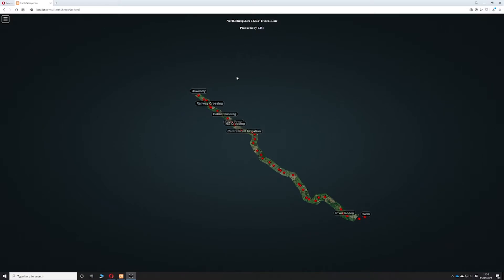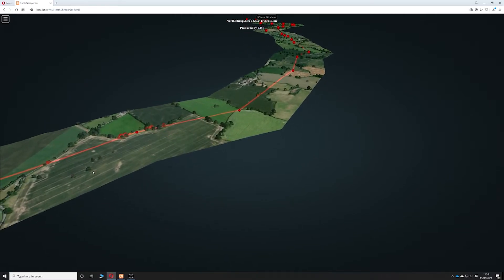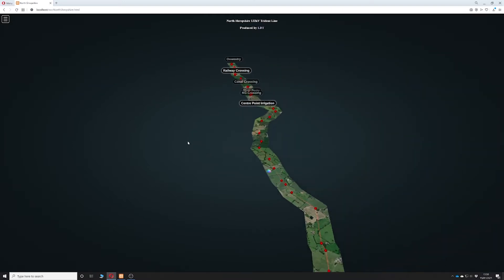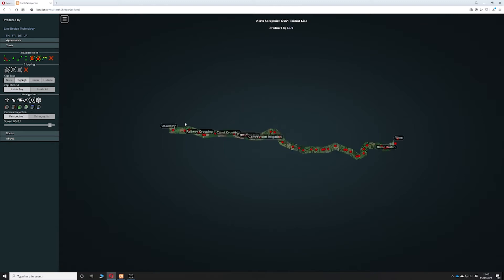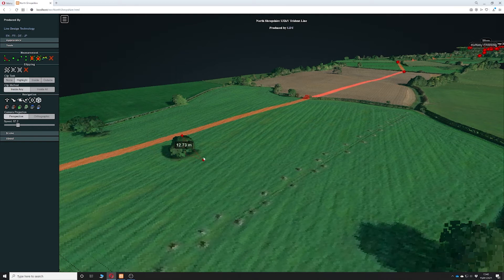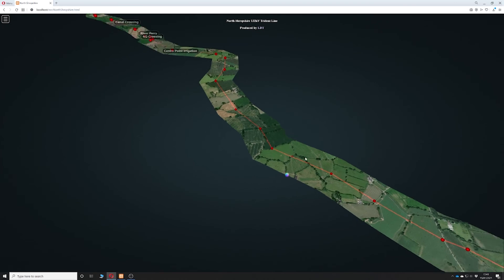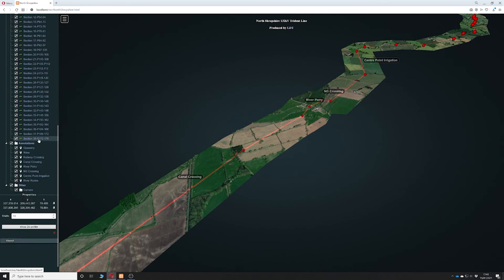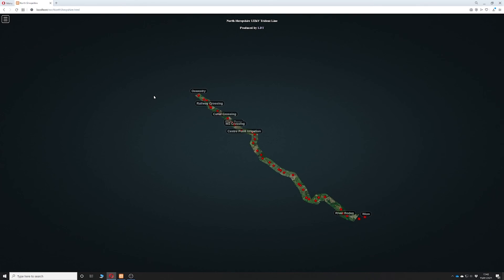Potree Point Cloud Viewer - Basic Navigation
This video tutorial is to help users of our point cloud server understand basic navigation.